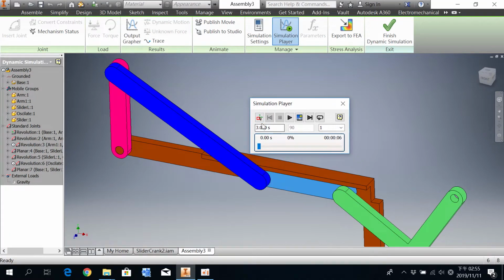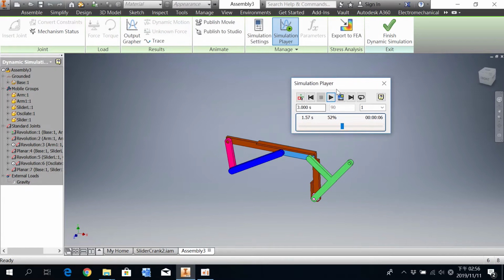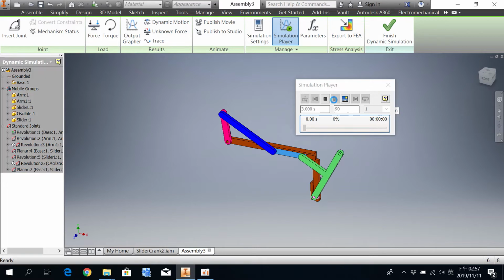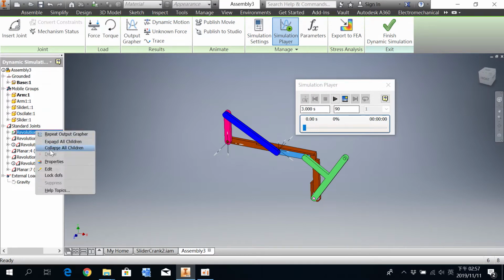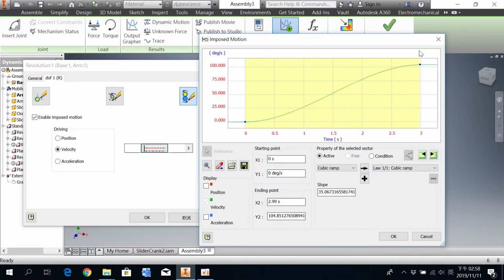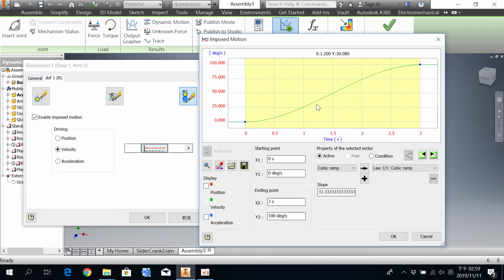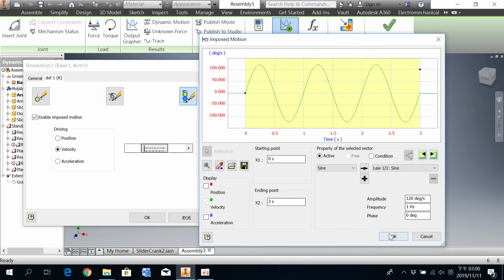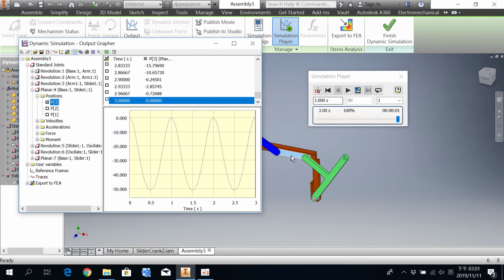04 Apply Complex Input